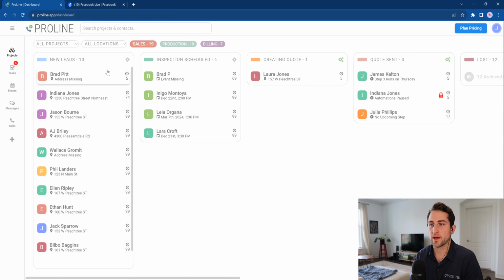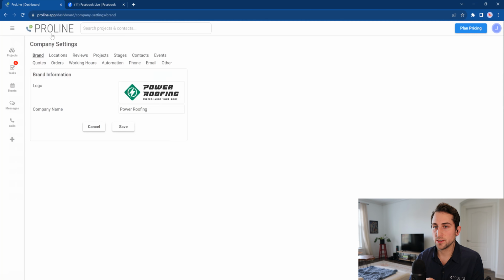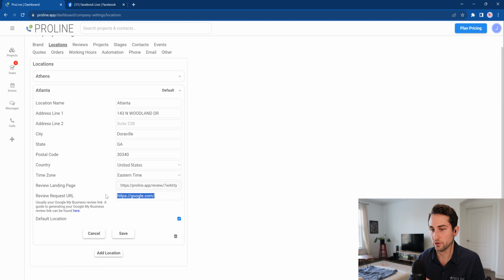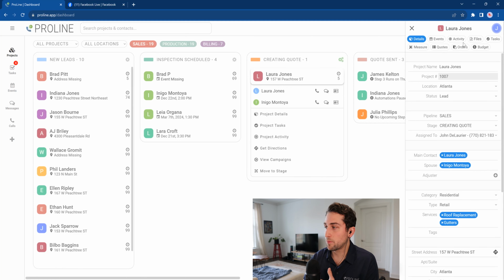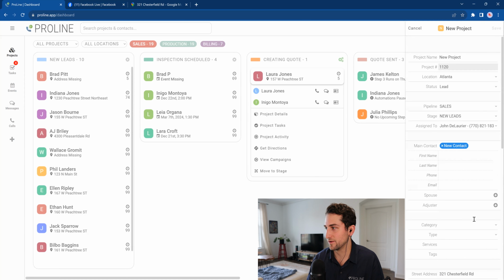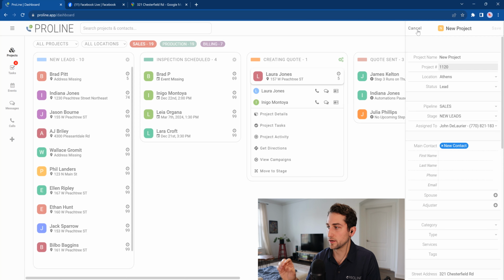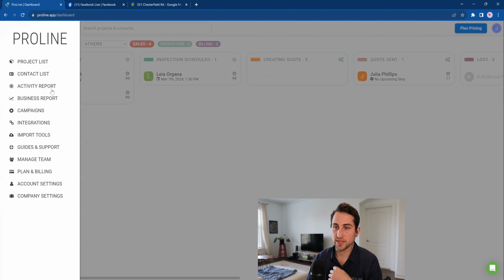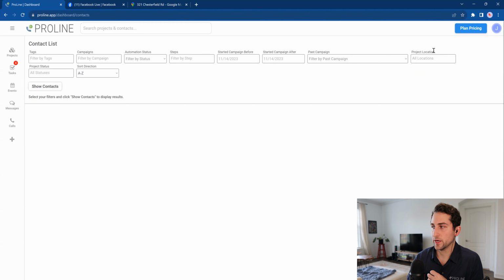Using ProLine for Managing Multiple Business Locations | PRO School #11 | November 14th, 2023